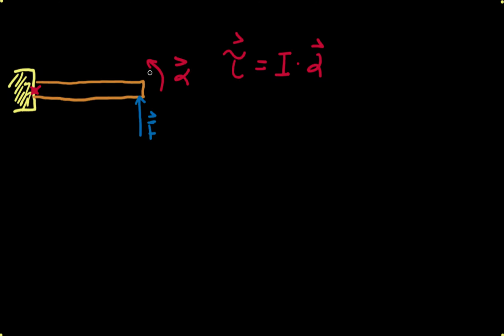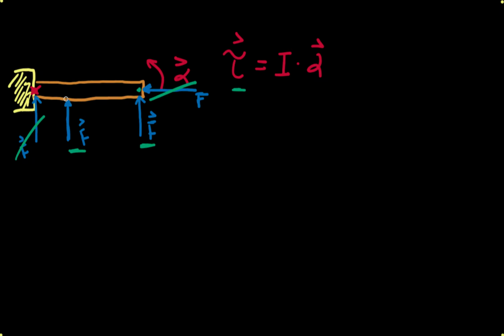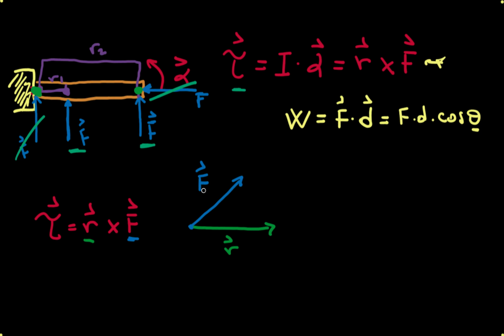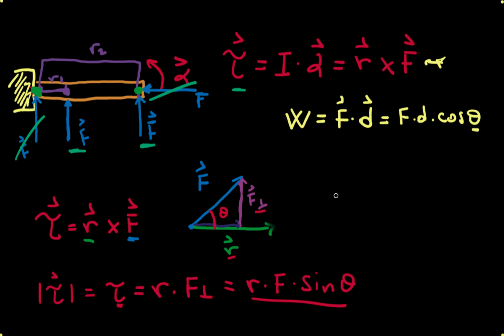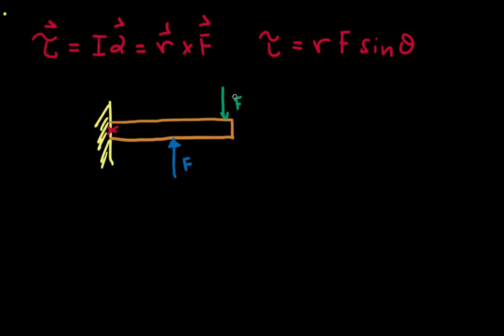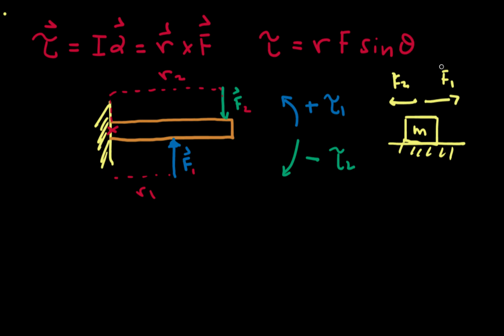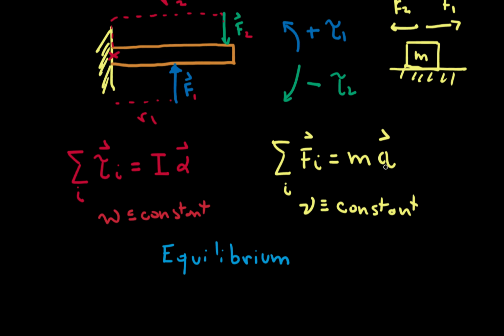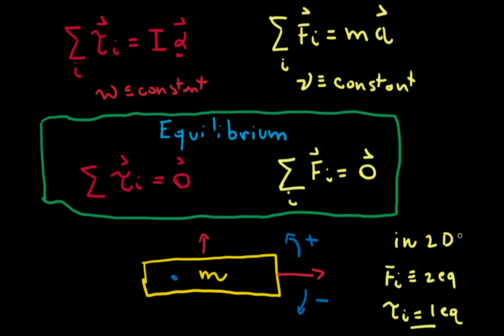Introduction to torque